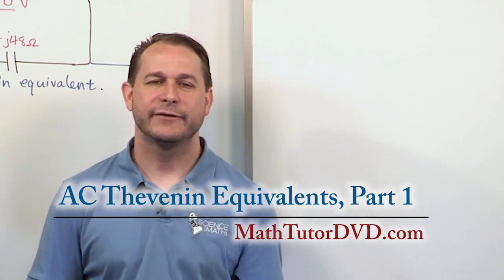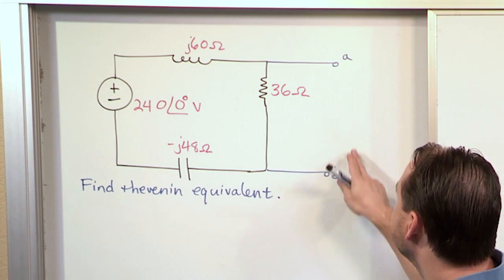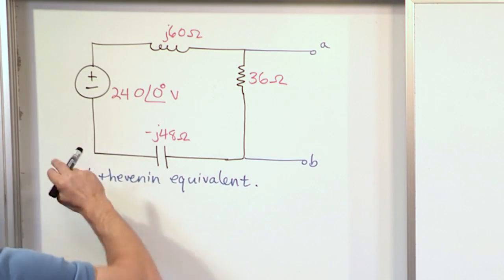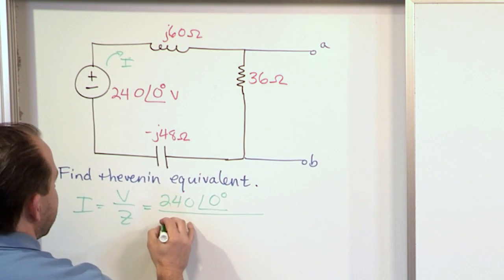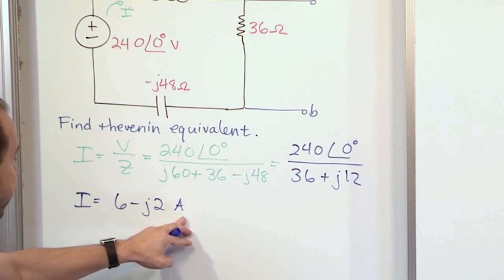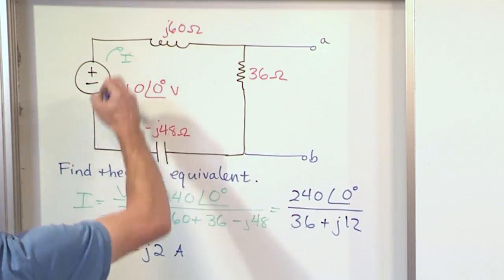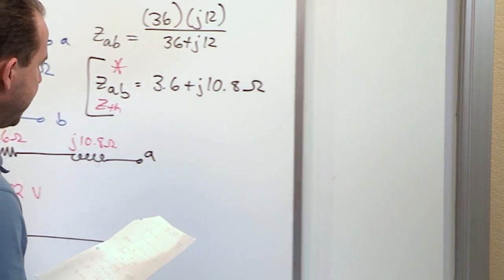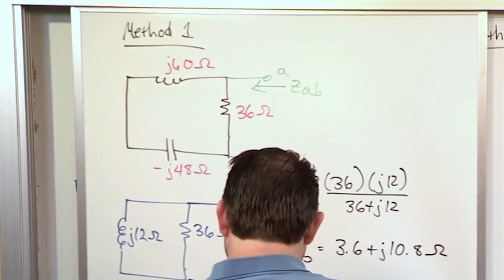AC Thevenin Equivalent Circuit Problem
Get the full course at MathTutorDVD.com.  In this lesson the student will learn how to calculate Thevenin Equivalent circuits in the AC Phasor domain.  We will solve this problem step-by-step to build skills and discuss the theory along the way.